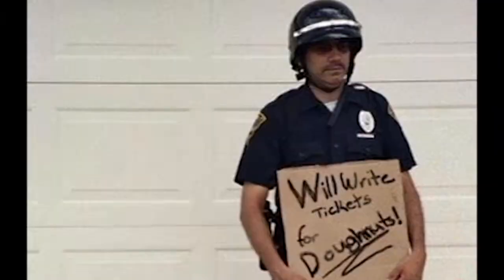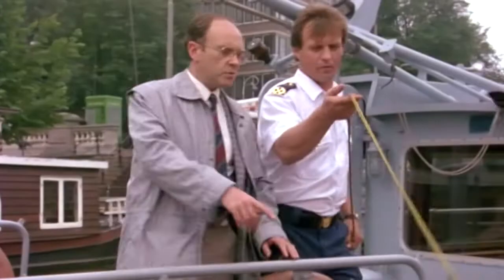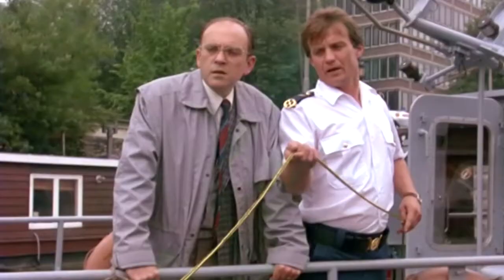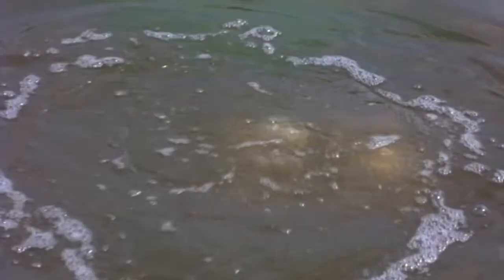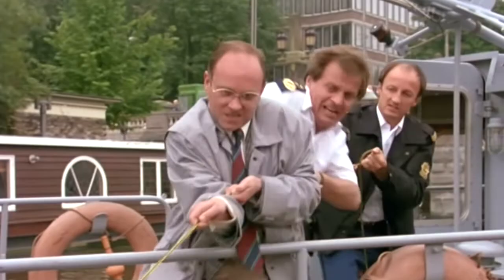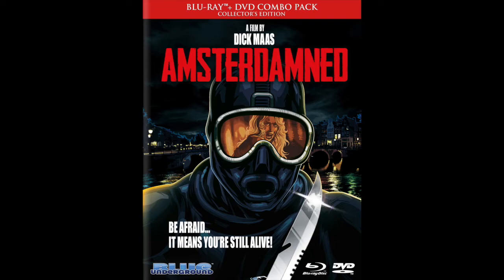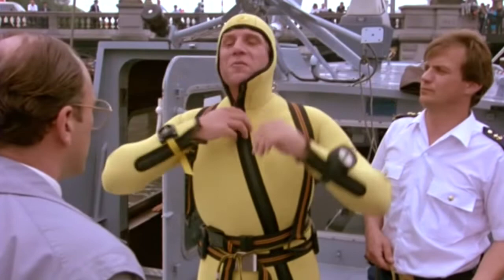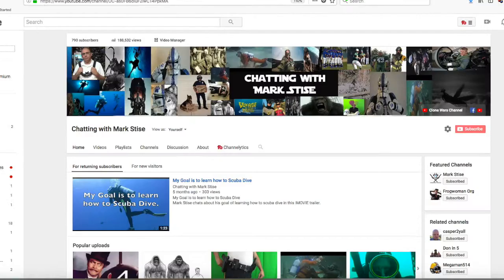Amsterdammed Movie Scuba Scene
Amsterdamned Movie Scuba Scene
Mark Stise chats about the scuba scene from the 1988 movie
Amsterdamned